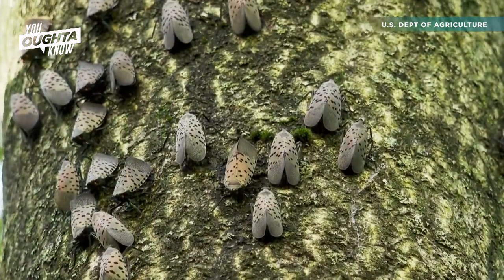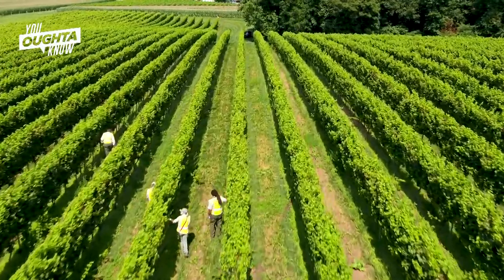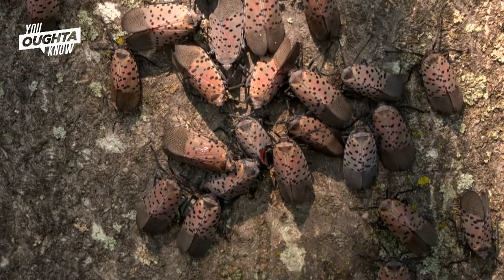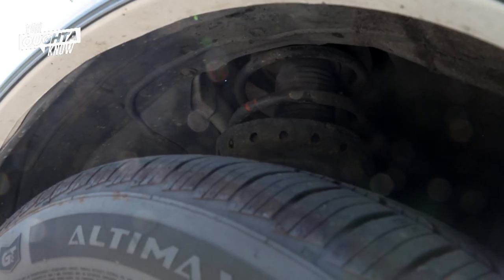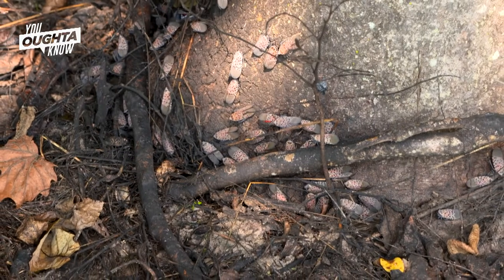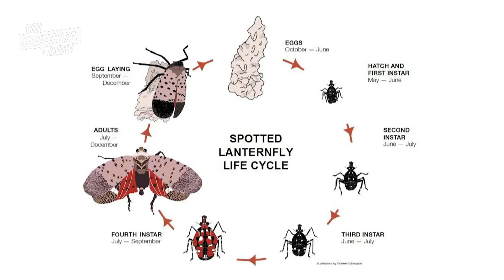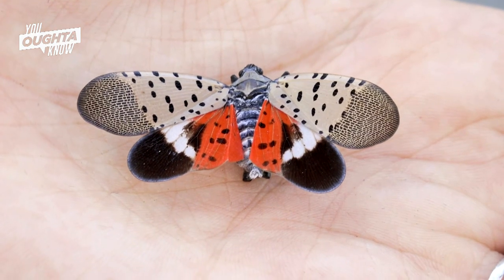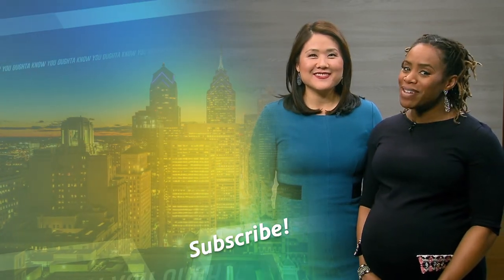Beware the Spotted Lantern Fly - You Oughta Know (2020)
By now most people know to squish Spotted Lantern Flies on sight - but where did they come from and how harmful are they? Shirley meets Spotted Lantern Fly expert Brian Kunkel at the University of Delaware where they explore the damage done to trees, hops and more.